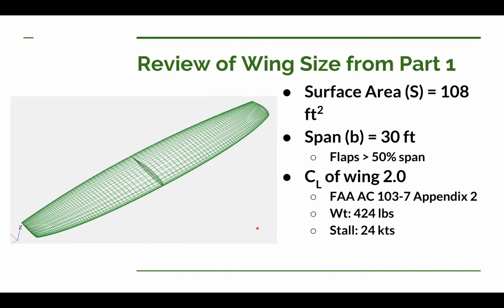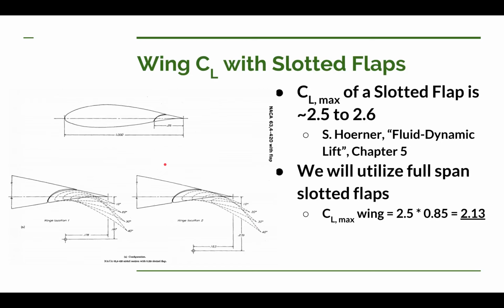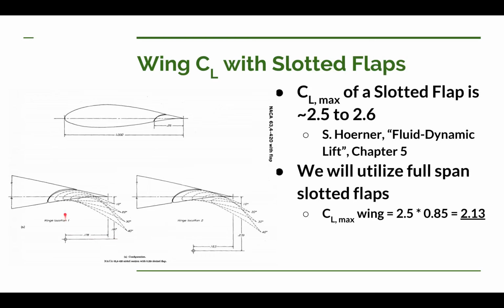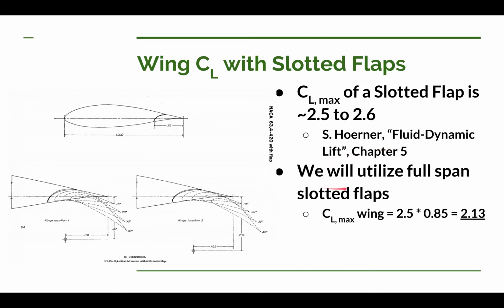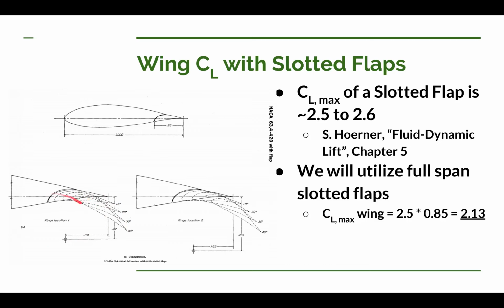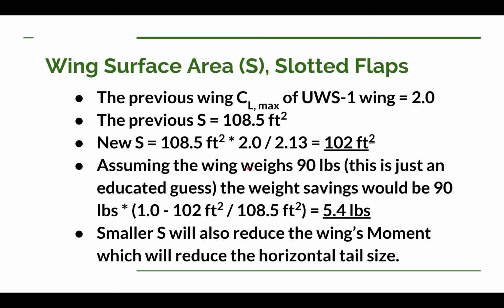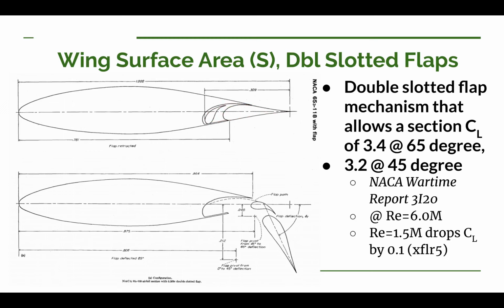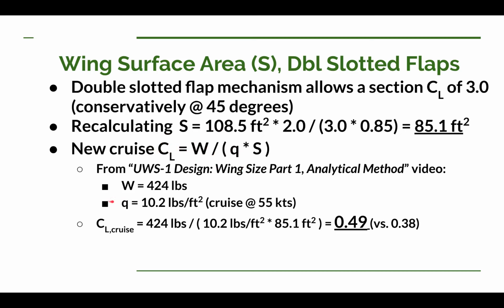UWS 1 Design: Wing Size Part2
It is time to think about the flaps that we will use on the UWS-1 Ultralight Airplane. That gives us reason to go back and rethink the size of our wing. If we can make the wing smaller we may be able to save some weight.